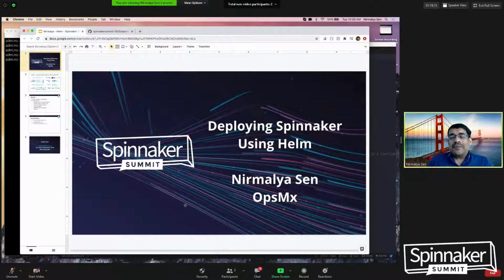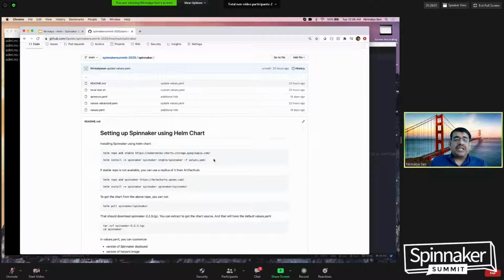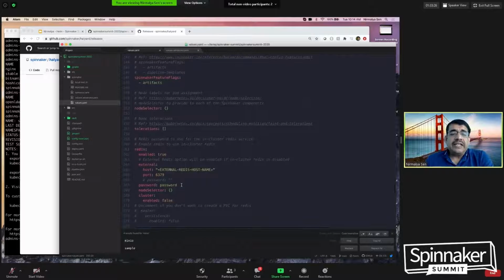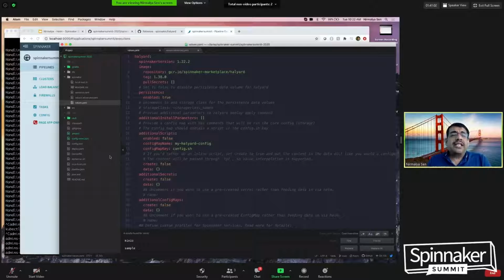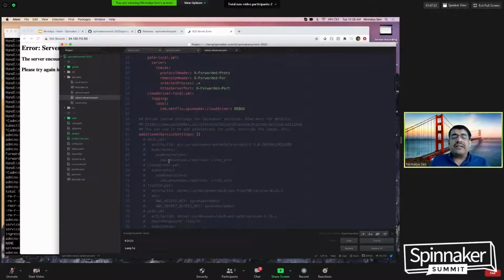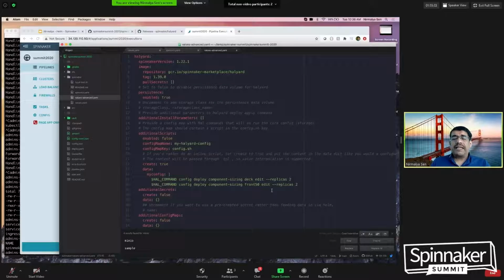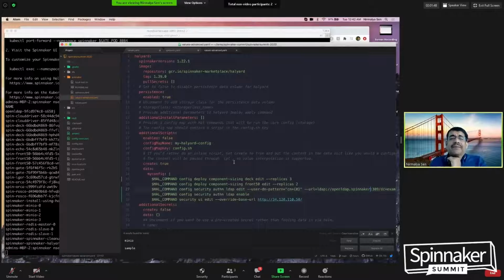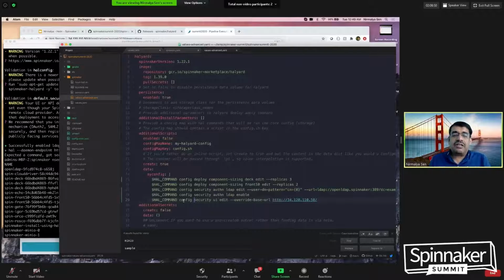Deploying Spinnaker with Helm chart - myriad options and simple defaults - Nirmalya Sen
It's easy to get started with Spinnaker, especially if you already have access to a Kubernetes cluster. This session will show you how you can get up and running with Spinnaker in less than 10 mins using the published Spinnaker helm chart. We will also discuss all the customizations that you can do to allow you to use it for even complex deployment scenarios.